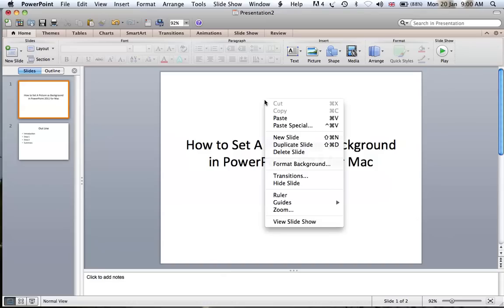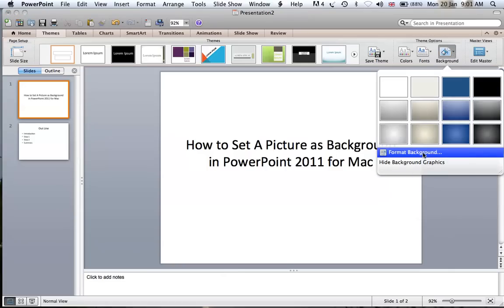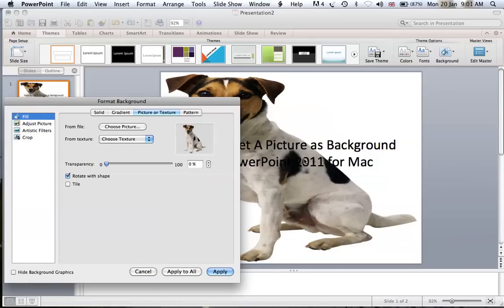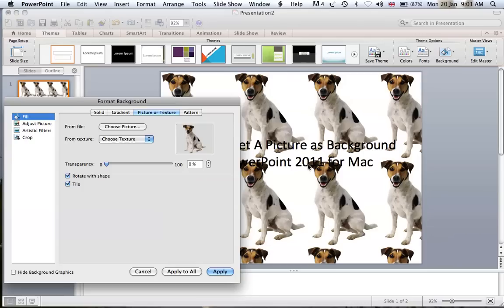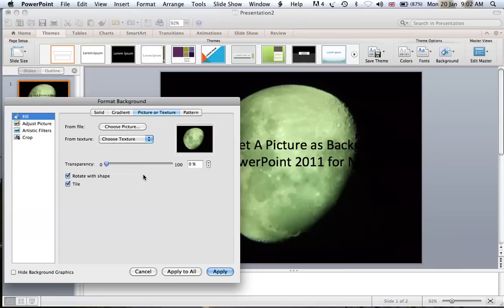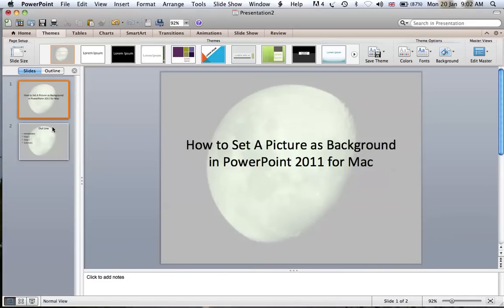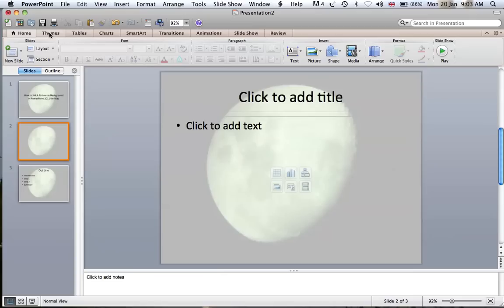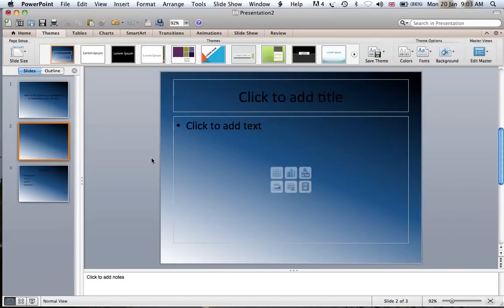How to add a picture as a background in PowerPoint 2011 for Mac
The best picture size for  PowerPoint is 25.4X19.04 cm, which is the size of the slide it self.